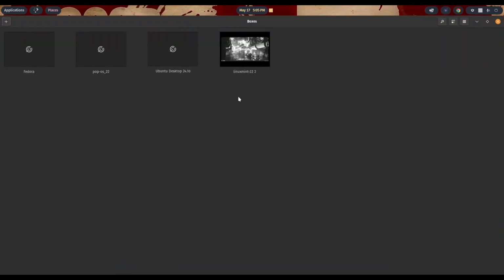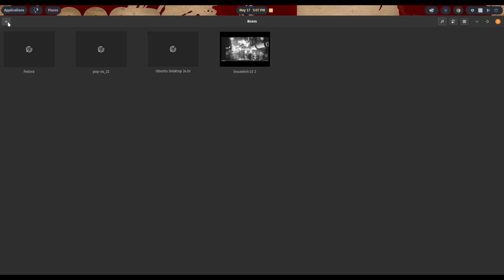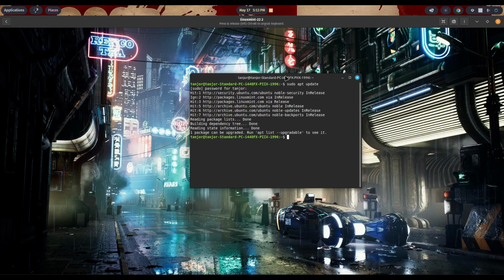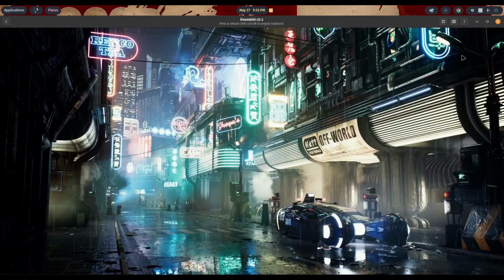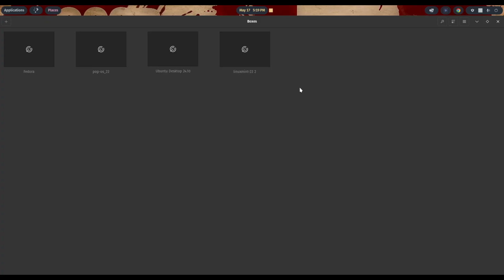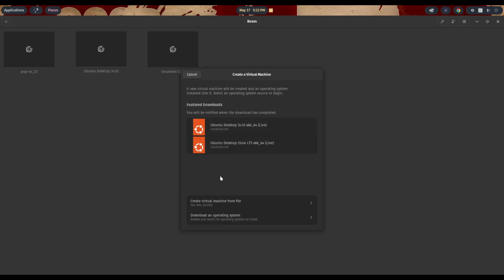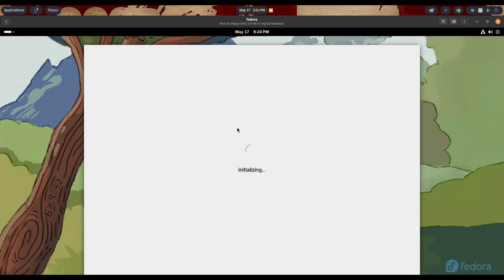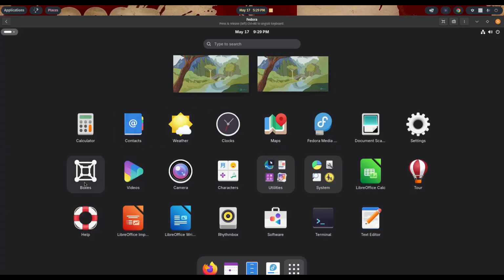Run Virtual Machines on Linux in Minutes! (GNOME Boxes Guide)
A quick guide on how to install GNOME Boxes on Linux. I explain a little on what GNOME Boxes is, show you how to install it, and how to install a virtual machine.

System: RX 7800 XT
64 GB RAM
Ryzen 9 5950X
Pop!_OS 22.04

Content Creation:
Recording - OBS
Editing - Kdenlive
Gimp
LibraOffice Impress